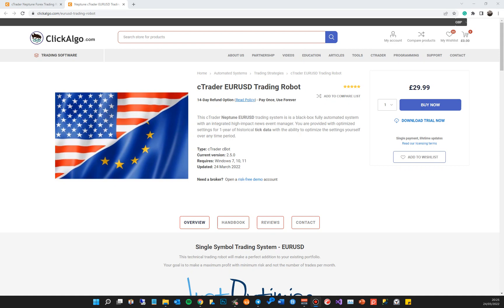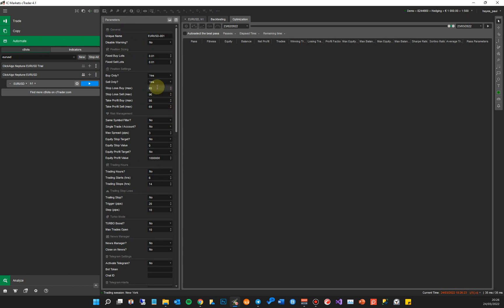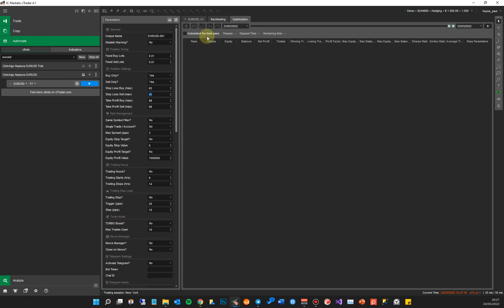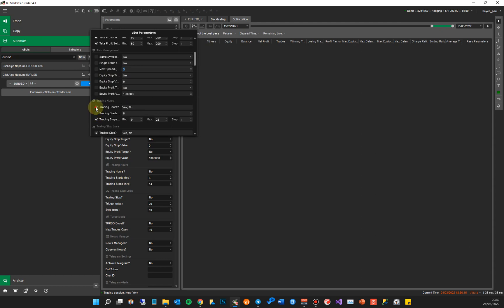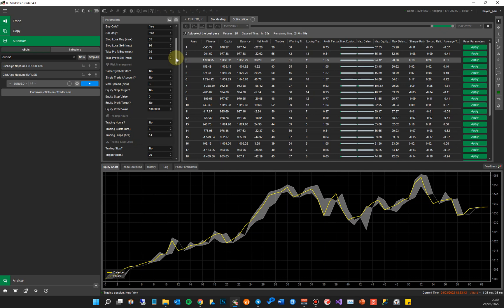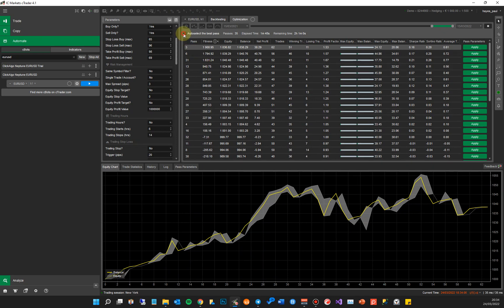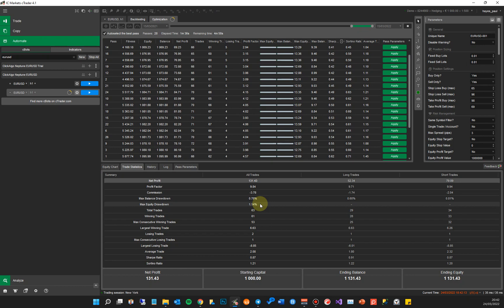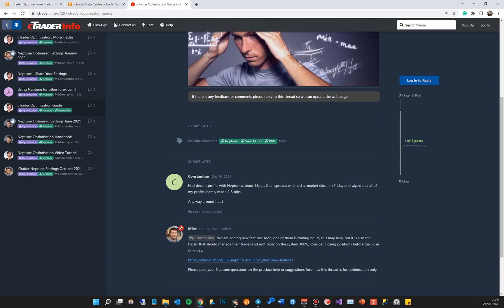How To Optimize cTrader Forex (Neptune) v2.5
Watch this video and learn how to optimise the cTrader Forex Neptune trading robots to get the best possible settings that will provide the highest net profit with the lowest risk when you backtest.